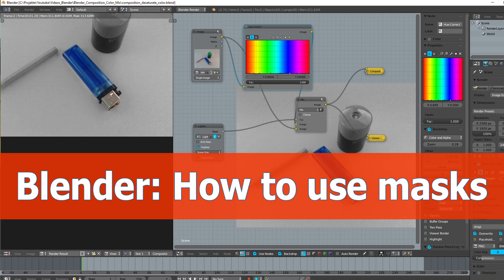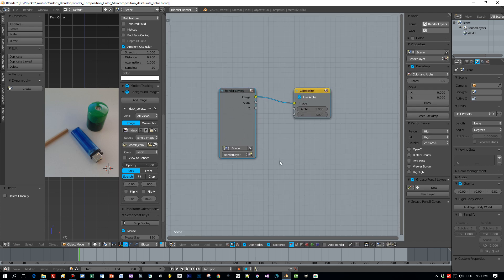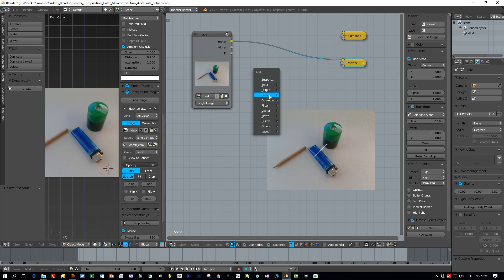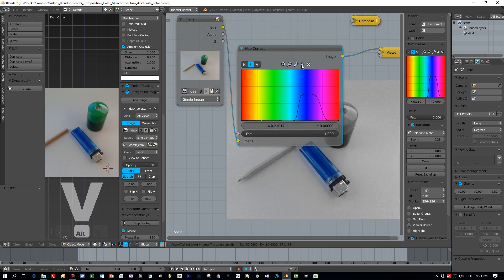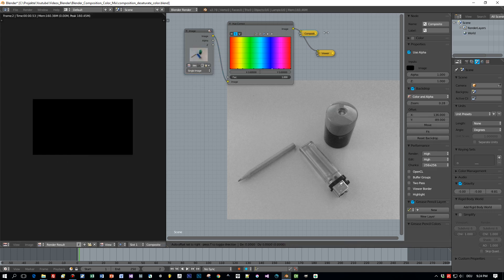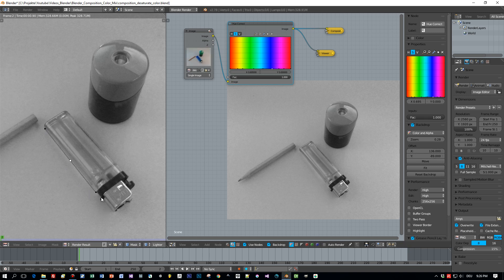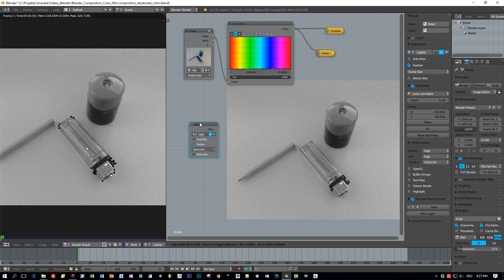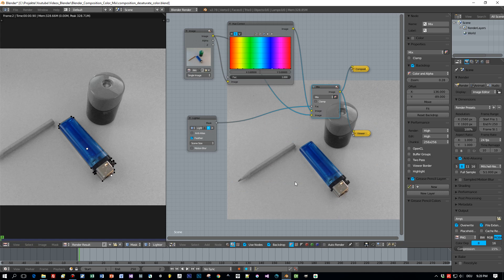Blender Composition: Masks Tutorial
In this Blender composition video tutorial I show how to use masks in the compositor for an image. I will desaturate an image using the Hue Correct node in the node editor and then I will define a mask to make a special area look saturated again.